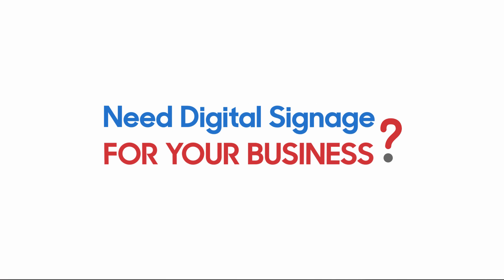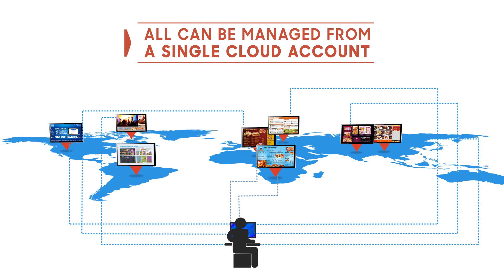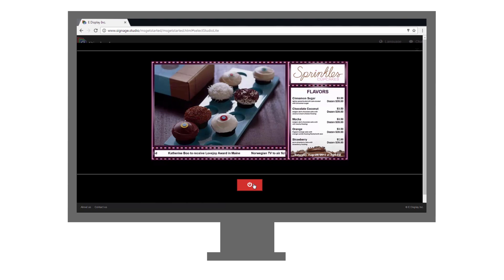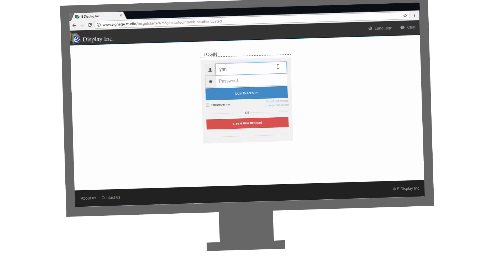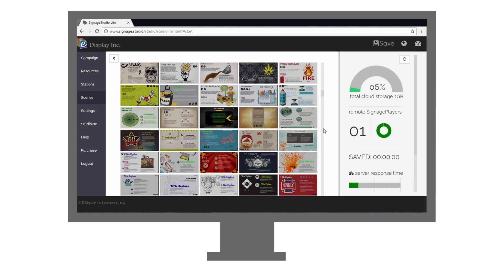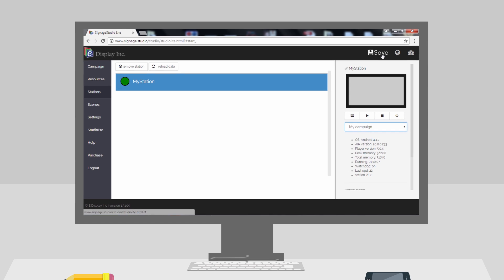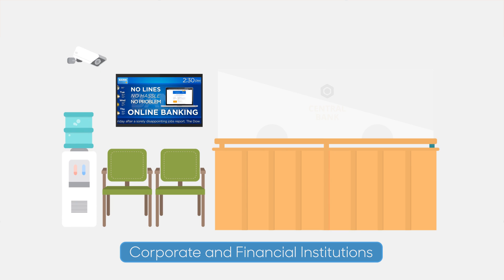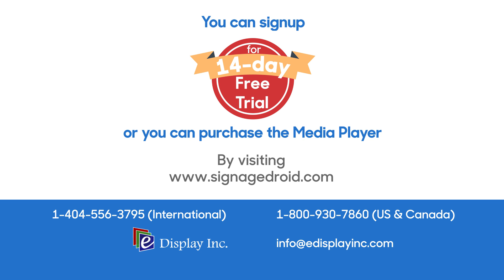Signage Droid Z5 - A cost-effective all-in-one digital signage android player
Signage Droid is an Android based digital signage media player that runs cloud-based Signage Studio software. The cost-effective, scalable and easy to use digital signage software is an excellent choice for businesses of any size and in any vertical.  Users can login into the E Display Signage Studio™ from any laptop or a mobile device and create or update their content or campaign within minutes.  There is no need to create content from scratch. Users can pick from an array of our free professional templates and customize them to their individual business needs. E Display Signage Studio™ have more than 30 Apps the customer can use for no additional cost. The apps include Facebook, Twitter, YouTube, Weather, RSS Feed, Google Calendar, Google Sheet and so